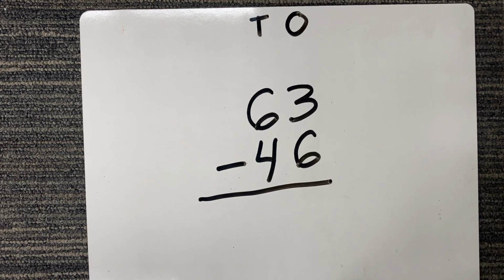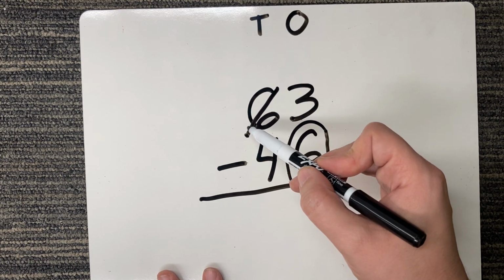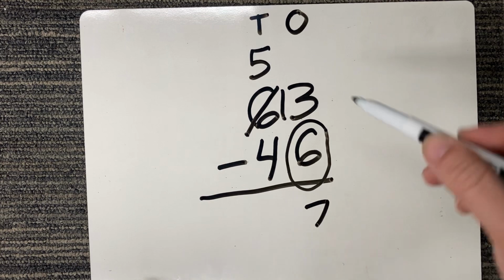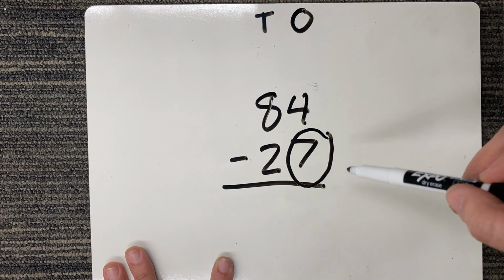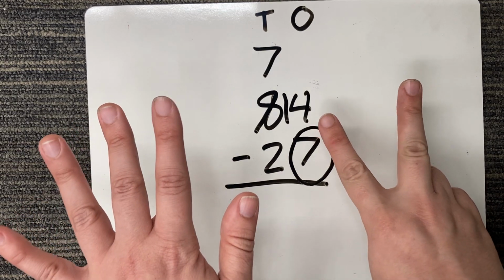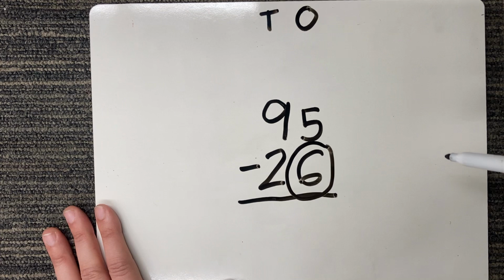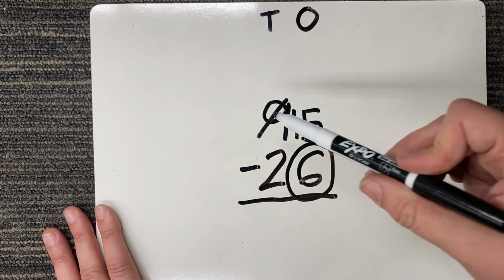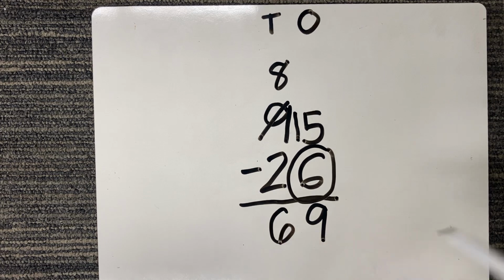Subtract 2-digit numbers with regrouping-without blocks (video 4)